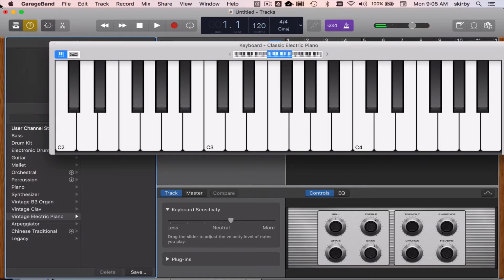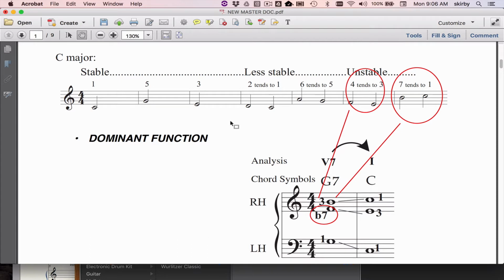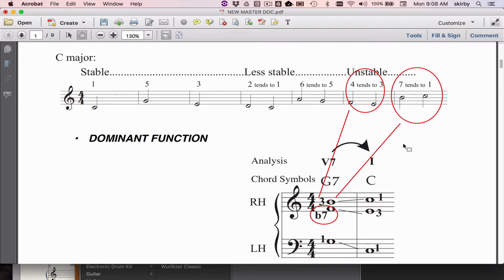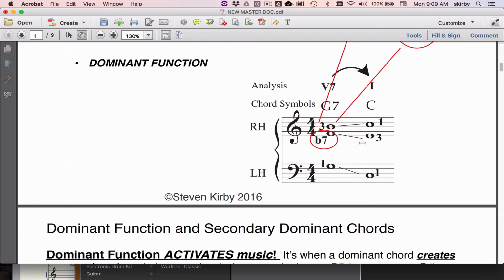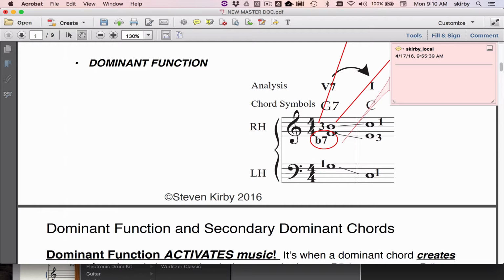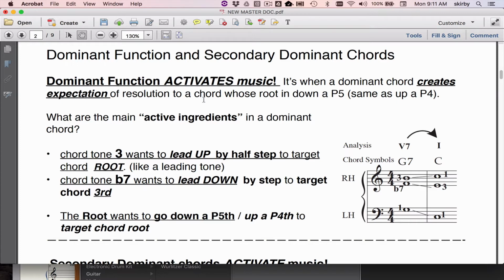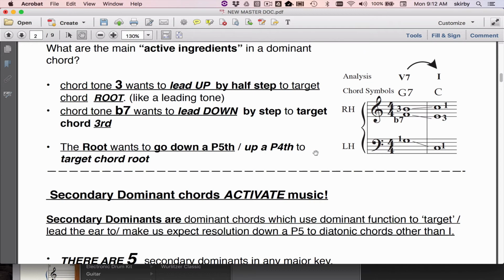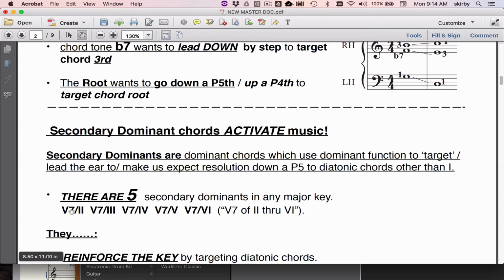Dominant Function & Secondary Dominants